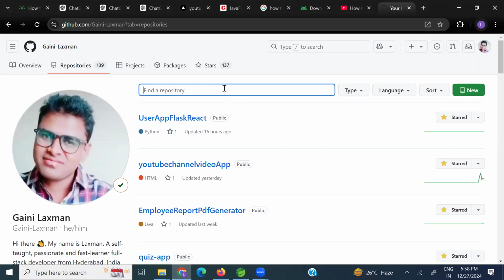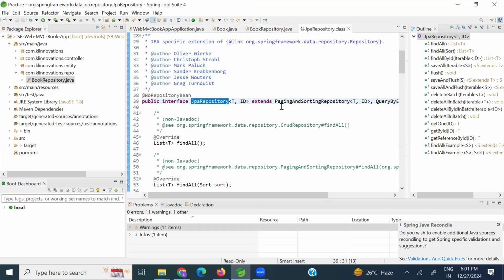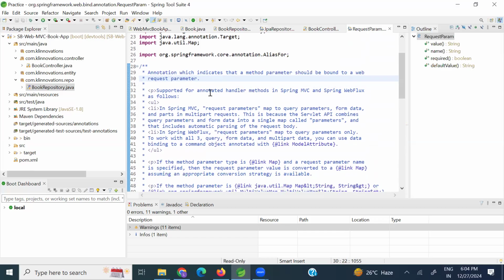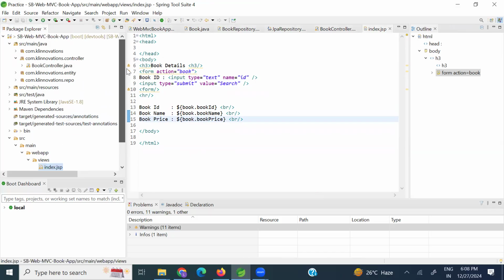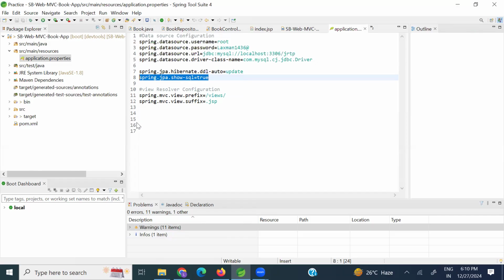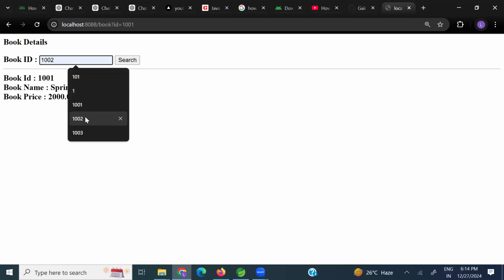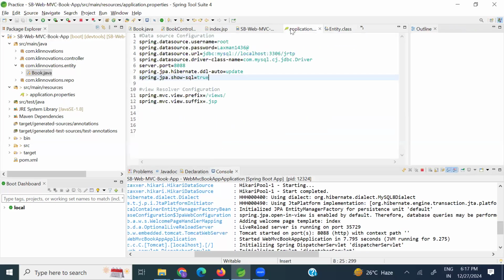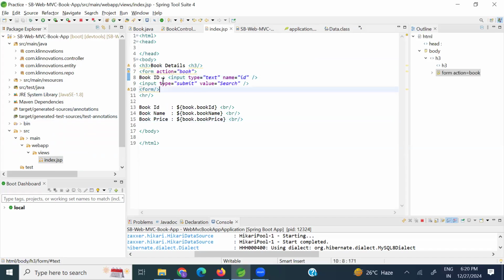Spring Web MVC Book App